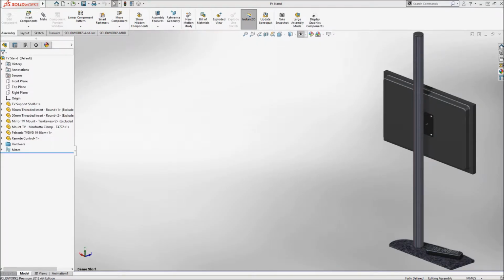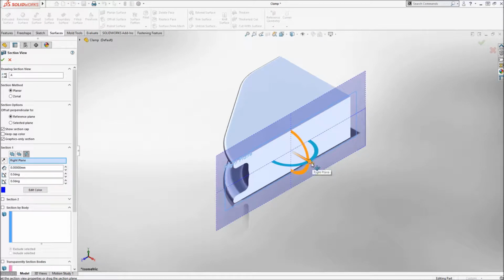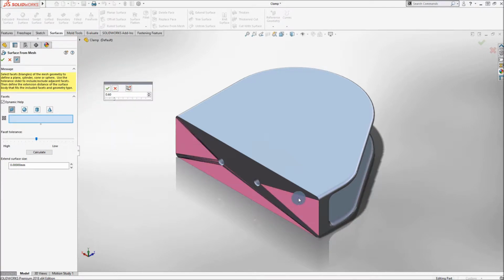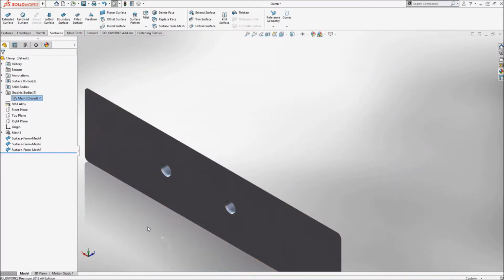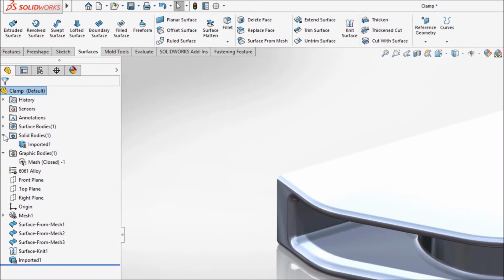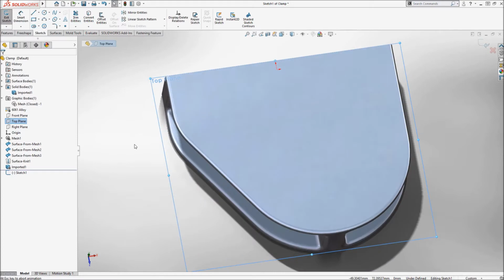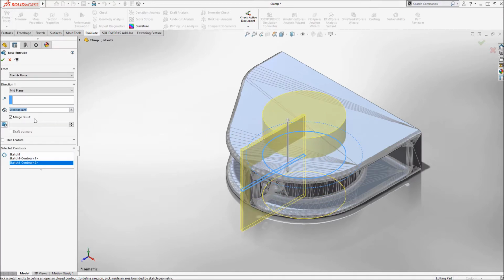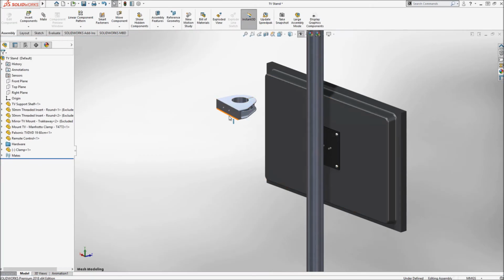Mesh Enhancement in SOLIDWORKS CAD 2018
Graphical Mesh Enhancements
SolidWorks 2018 introduces new ways you can utilize mesh data offering more possibilities than ever before for a variety of formats such as STL, OBJ and Additive Manufacturing files.
First off, graphical mesh geometry now supports material textures and RealView appearances. Likewise, you can now perform sections on graphical mesh data as well. As a result, you can now better visualize and fully understand your mesh geometry right inside of SolidWorks.
Create Surface from Mesh
However, we can do much more with mesh geometry, starting with the new Surface from Mesh Feature. This tool enables you to turn mesh data into SolidWorks surfaces quickly utilizing a simple workflow.
Mesh Body
SolidWorks 2018 also introduces the new Mesh Body type. Any graphical mesh can be converted into a Mesh Body quickly from the right mouse menu.
Boolean Workflows
You can take your mesh data much further with some powerful new workflows specific to mesh geometry.
For instance, you can add any geometry to mesh files using all of the familiar tools you’re used to in SolidWorks. You can even reference the underlying mesh geometry when adding sketch relationships.

Conceptia Konnect is an award-winning Authorized Value-Added Reseller for SOLIDWORKS, SOLIDWORKS Simulation, SOLIDWORKS Flow Simulation, SOLIDWORKS Composer (Formerly 3DVia), SOLIDWORKS Plastics, SOLIDWORKS Electrical, SOLIDWORKS Enterprise Product Data Management and DraftSight in India.
We also provide state-of-the-art solutions from DriveWorks and 3DConnexion and handle the All India Distribution and reseller network for InspectionXpert Corporation.